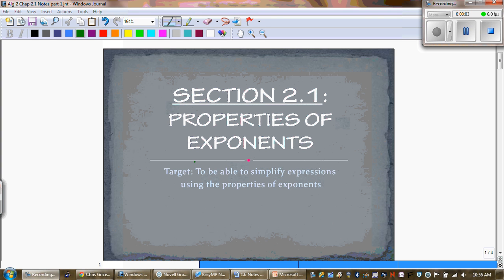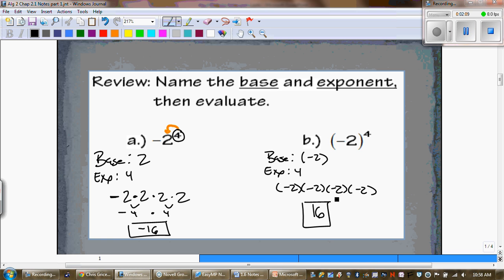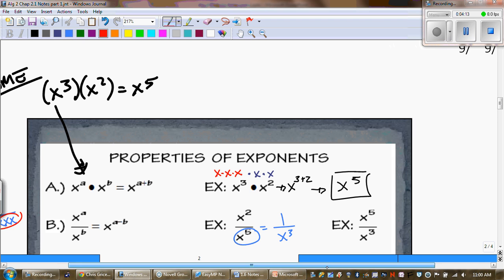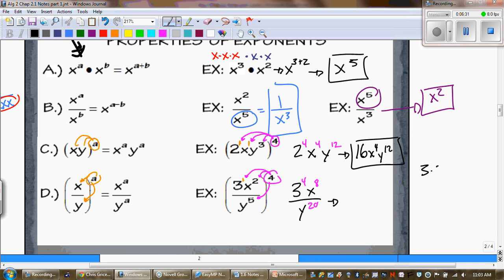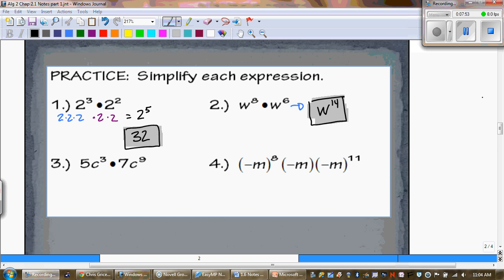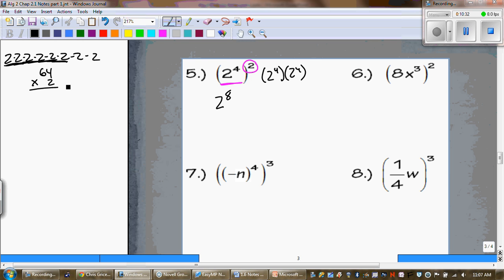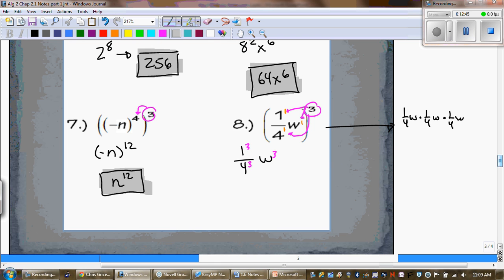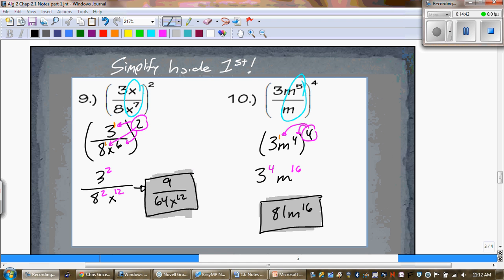AT Algebra 2 Chap 2.1 Notes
ATHS Algebra 2 - Chapter 2.1 Notes part 1 - Properties of Exponents